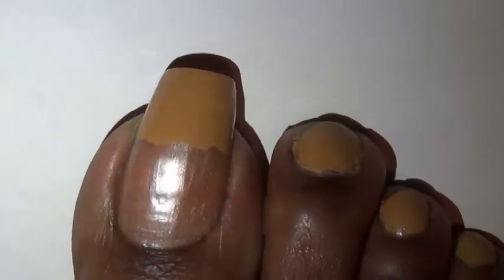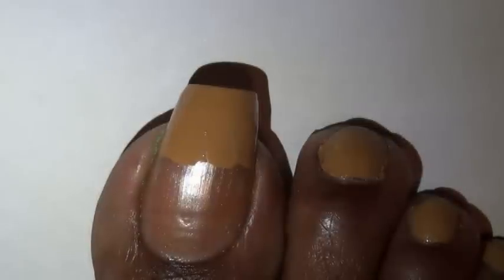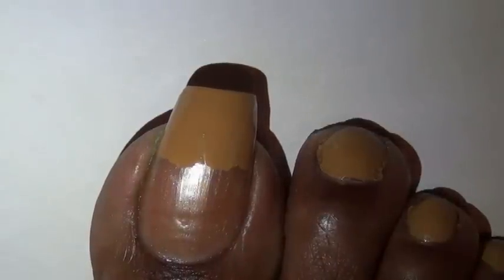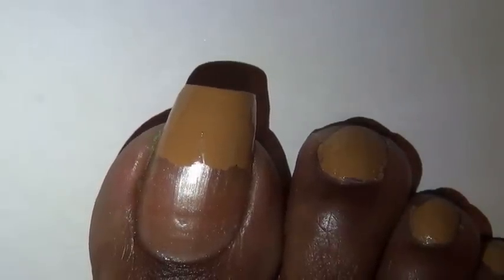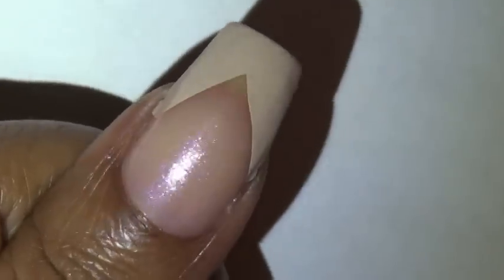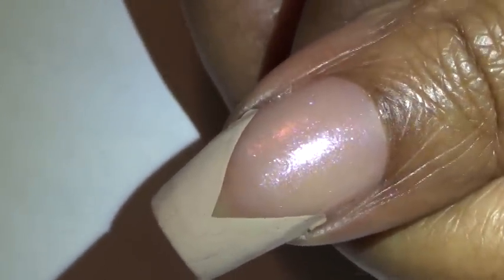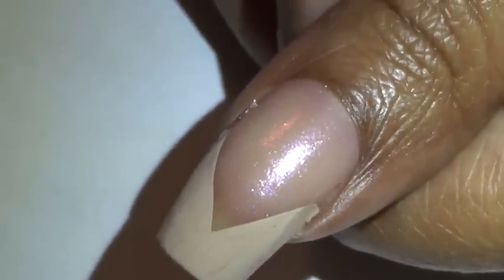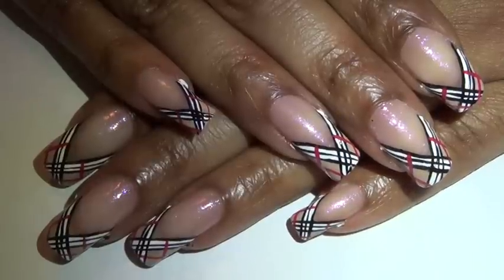Plaid (BurBerry?) Nail And Toe Art Design (cute for fall) 9/20/14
This design was recorded in Sept.
I thought this design would be really cute for fall.